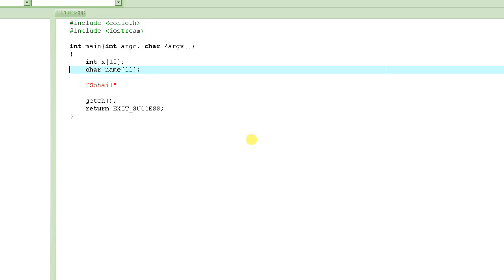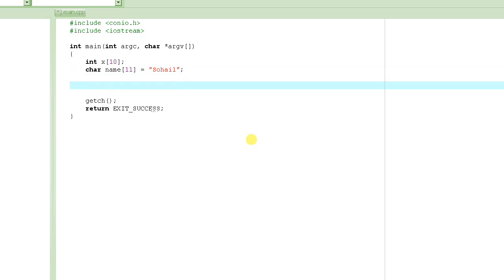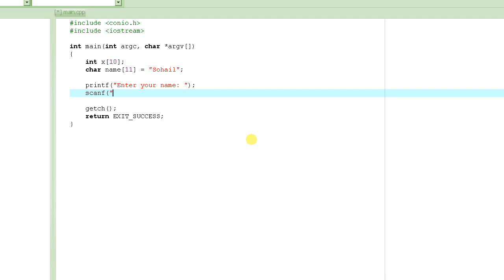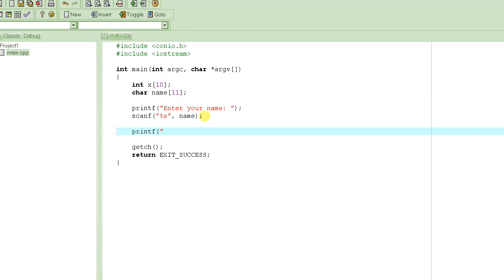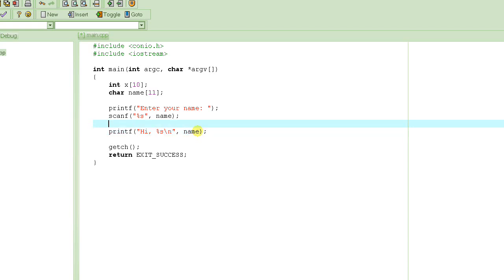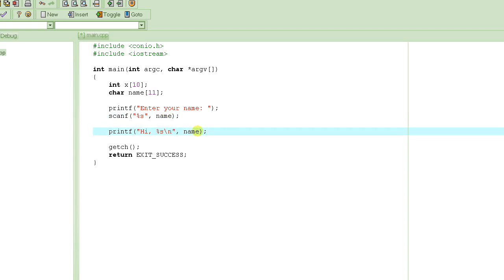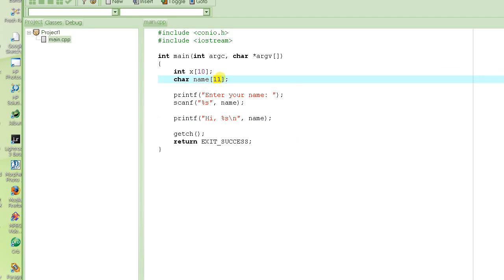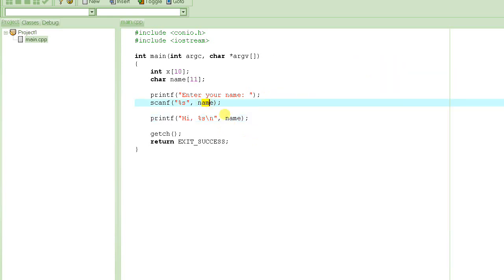C Programming Tutorial # 19 - More on Strings - Part 1 [HD]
In this tutorial we continue to talk about Strings, how they are used in C programming and how they are input and output.